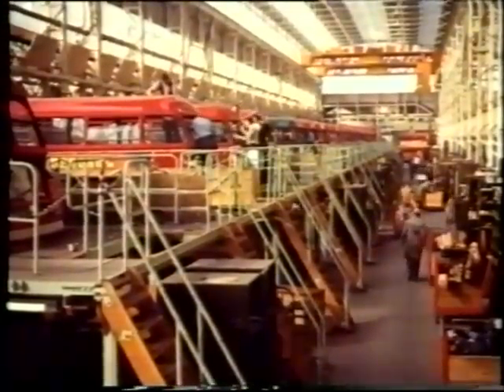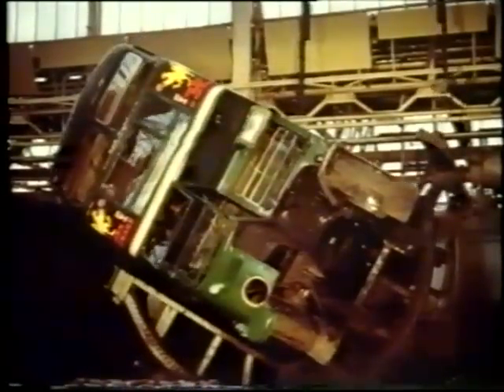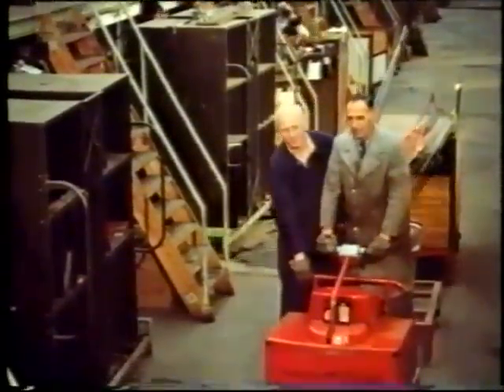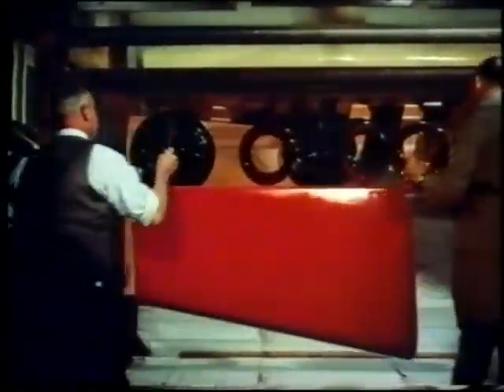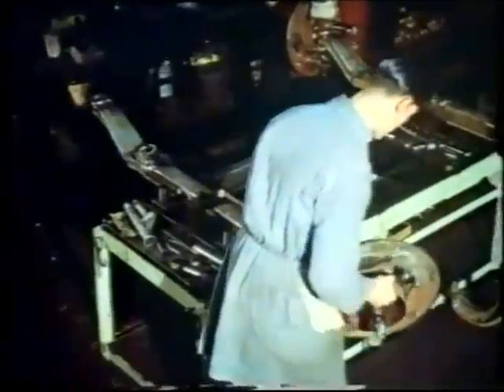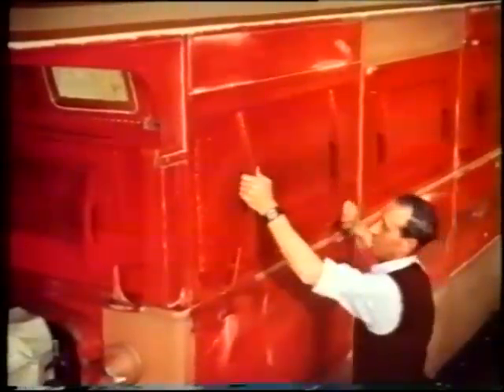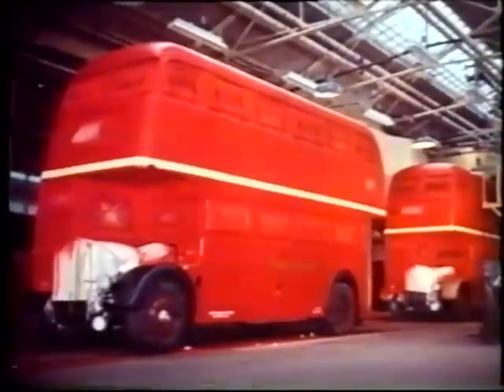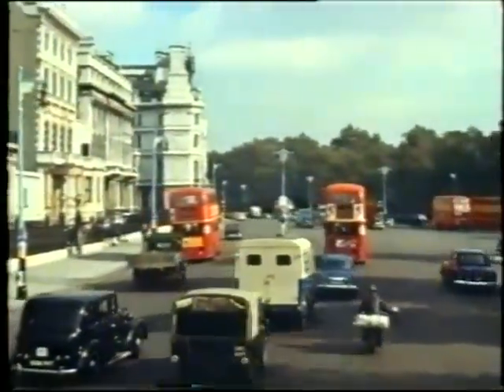Overhaul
A guided tour of the once famous Aldenham bus overhaul works of London Transport in the 1950's. This film was used as a BBC2 Trade Test Colour Film.